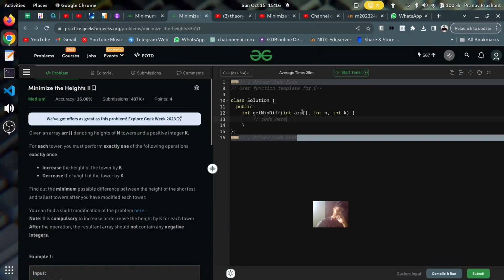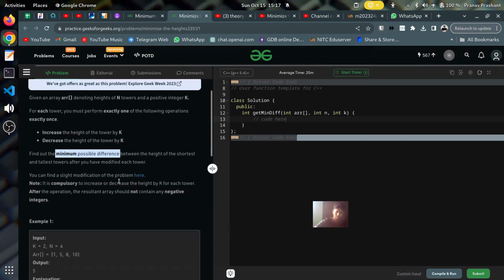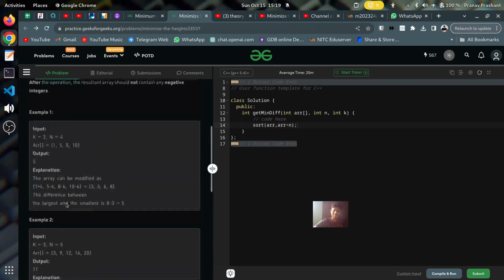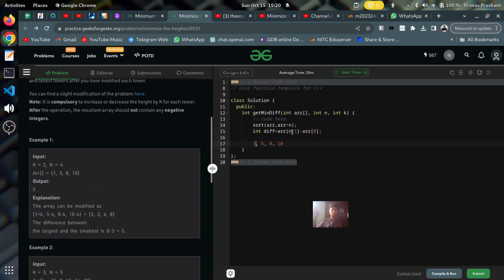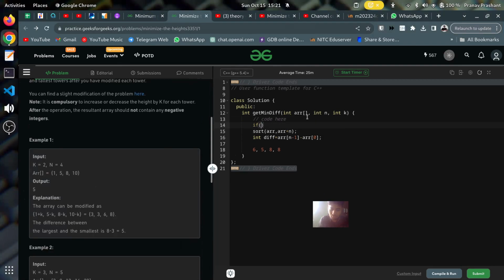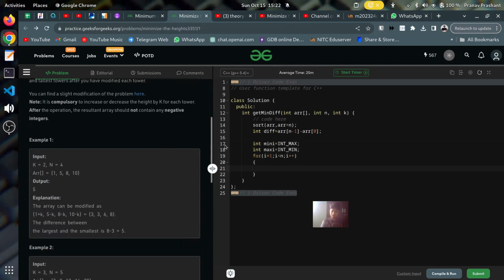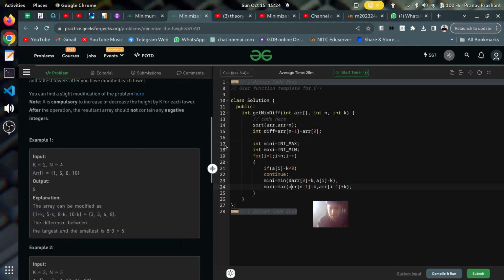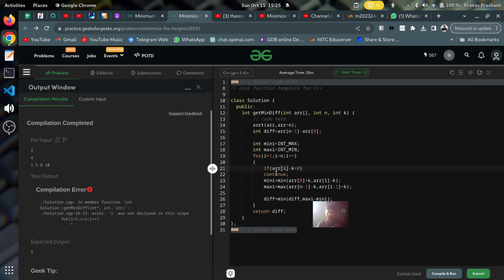Minimize the heights II | GFG | Array